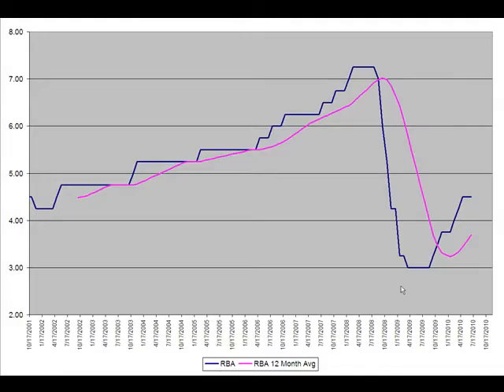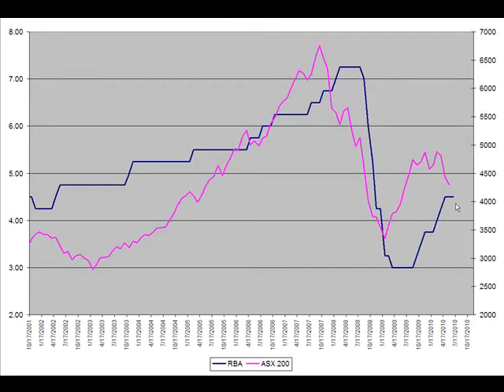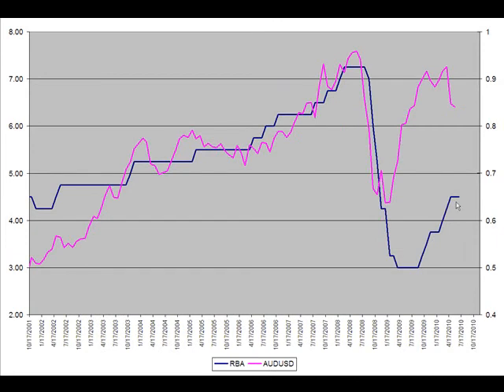Fundamental Xtras - AUD RBA July 6, 2010